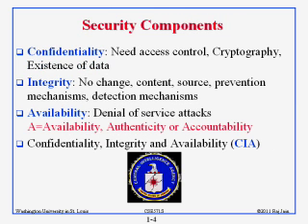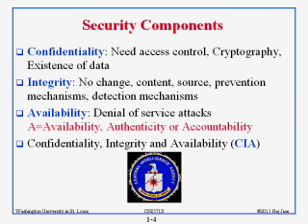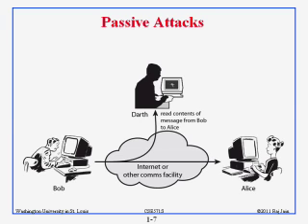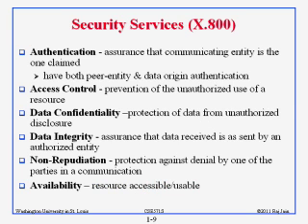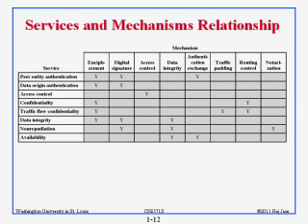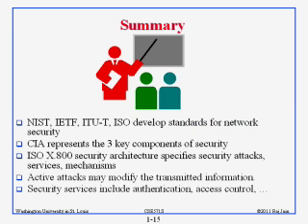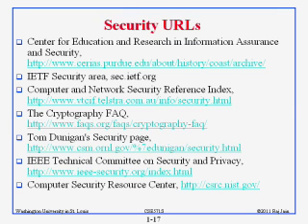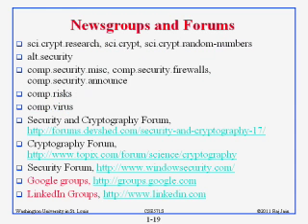CSE571-11-01: Cryptography and Network Security: Overview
Audio/Video Recording of Professor Raj Jain's class lecture on Cryptography and Network Security: Overview.